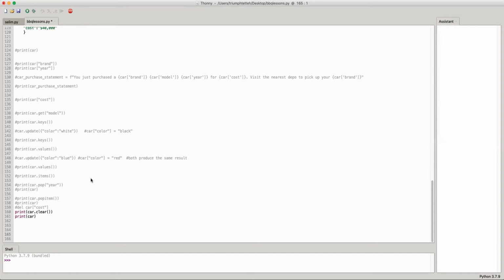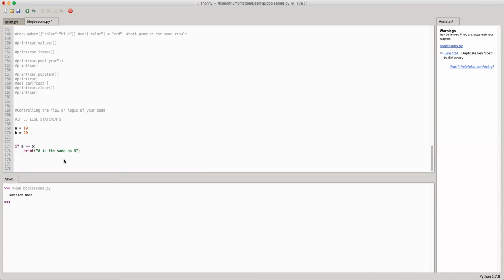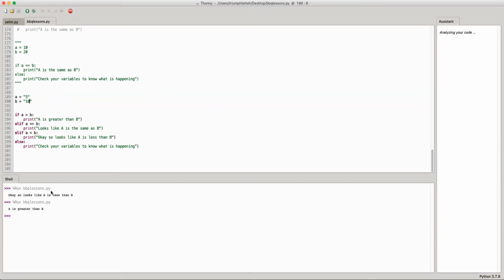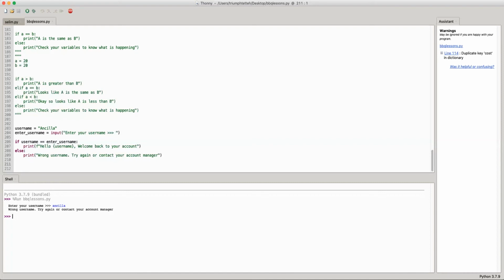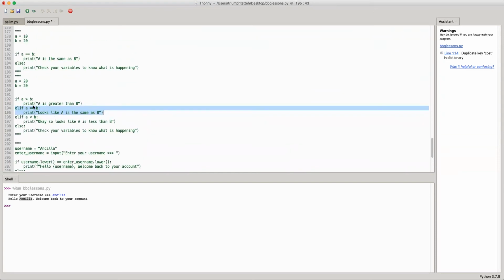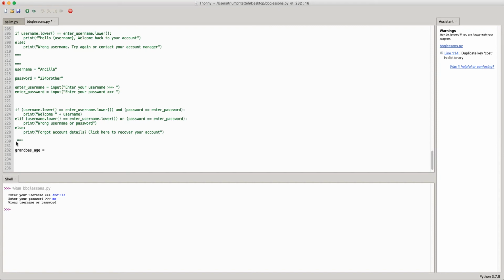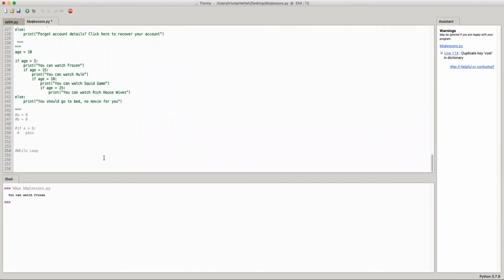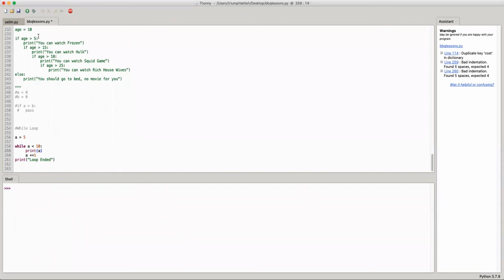BBQ Python Lesson6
This is the 6th day of python training for the BBQ competition